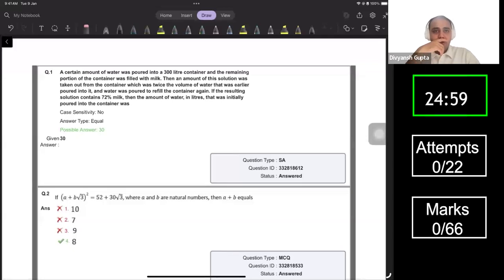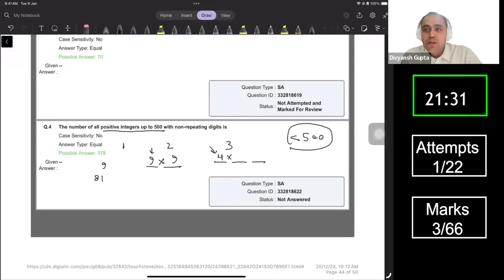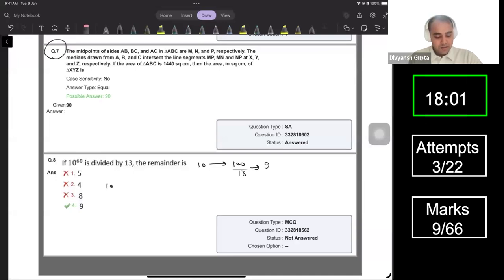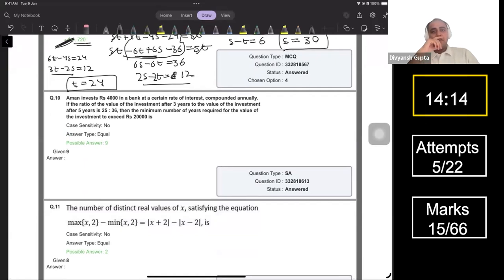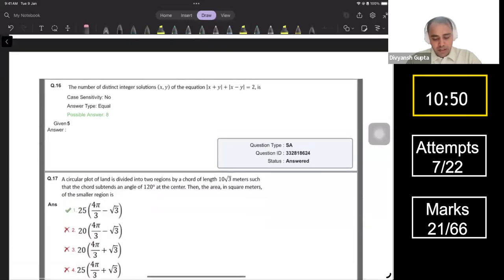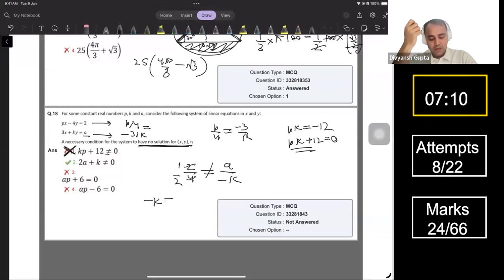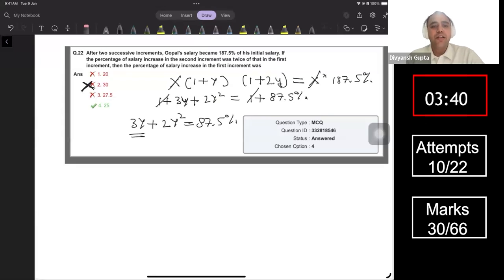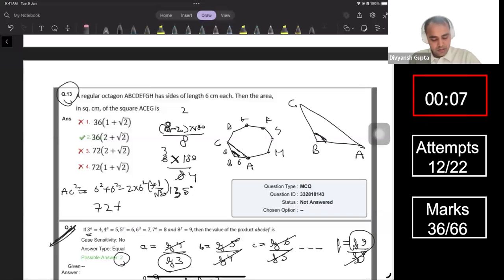How To Score 99.75+%il e In CAT QA | CAT 2024 Slot 3 QA Live Solve | Divyansh Sir, CAT 100%ile, FMS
In this live problem-solving session, Divyansh Sir, CAT With Moinack's QA faculty, CAT 2019 100%iler, and an FMS Delhi alumnus, shares how to master the Quantitative Aptitude section in CAT!

In just 25 minutes, watch how to maximize your score by solving strategically, choosing the right questions, and minimizing errors. Perfect for CAT aspirants aiming for the 99.5+ percentile.

🌟 Key Highlights:
Learn efficient question selection techniques.
Solve complex problems with minimal space and maximum clarity.
Pro tips for approaching mixtures, arithmetic, and geometric problems.

🚀 Why Watch?
Develop time management skills critical for the CAT exam.
Gain insights into solving tough problems quickly.
Strategies tailored for CAT 2025 aspirants.

Don't miss out on expert guidance and focused preparation.